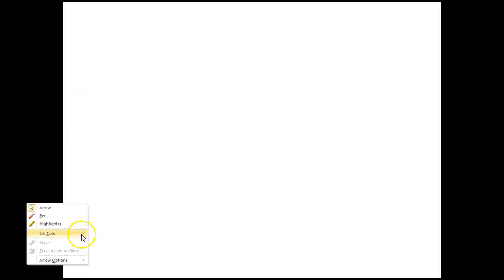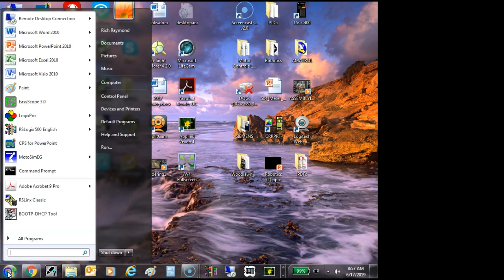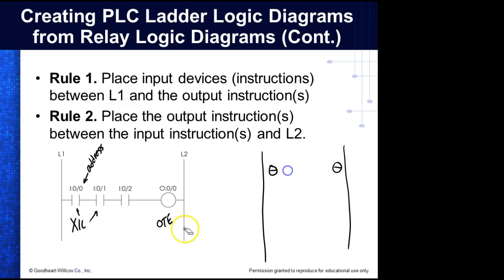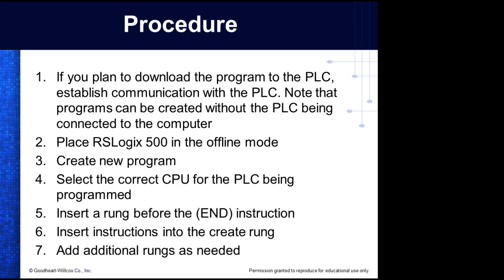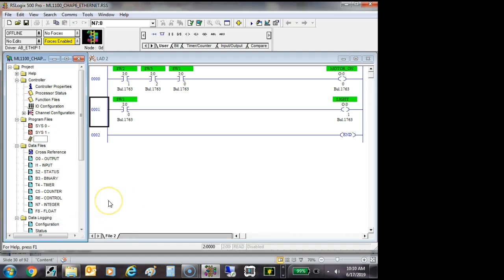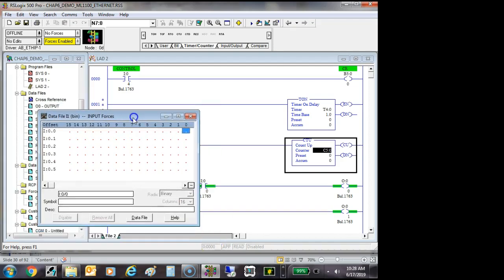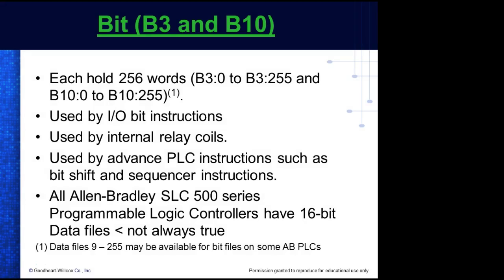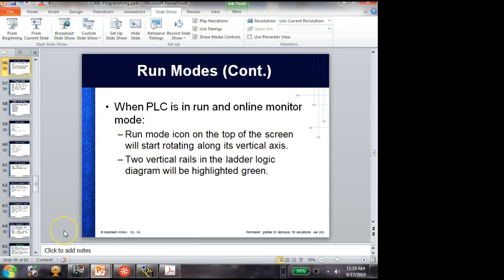ILT194_Chap06_6.17.19